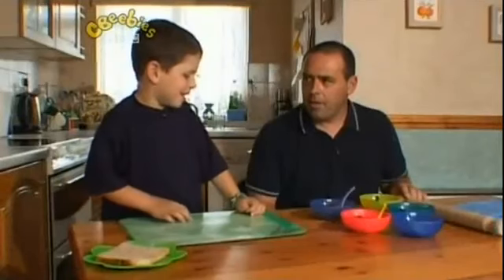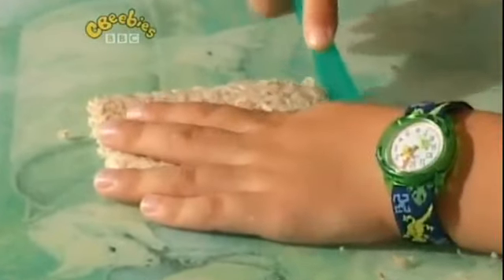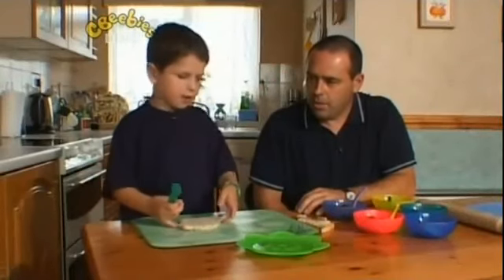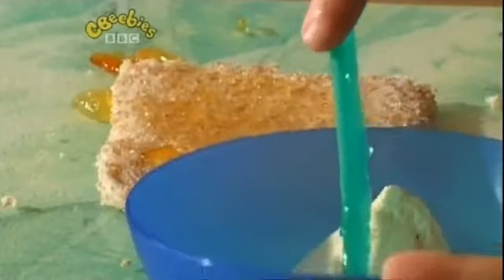Razzledazzle - Dennis the Donkey (2005)